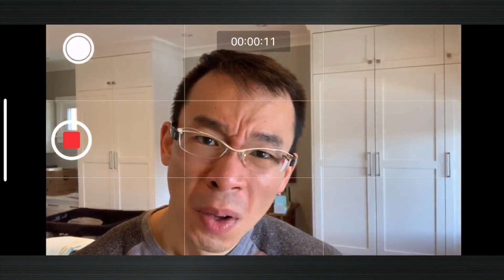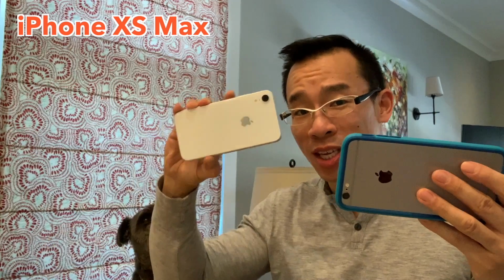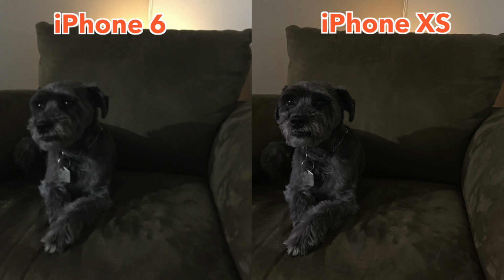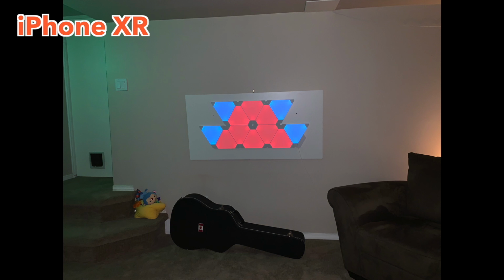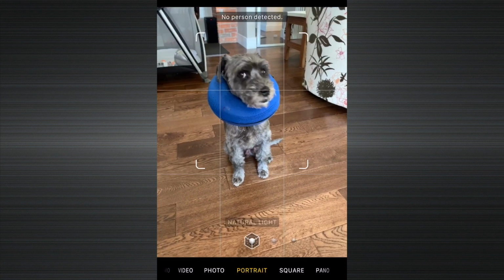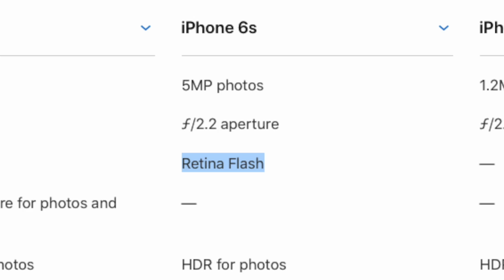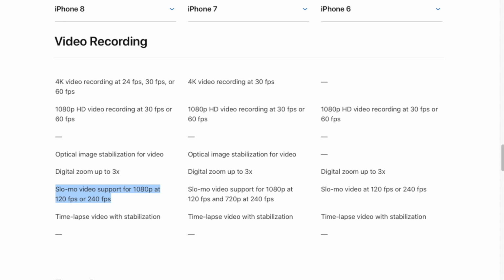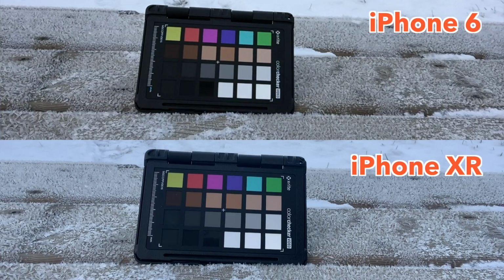The ULTIMATE iPhone Camera Comparison - iPhone XR/XS vs. iPhone 6/7/8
Looking to upgrade your iPhone? Well, getting a newer camera is always a good reason. But which one should you get? Find out in our iPhone Camera Comparison between all the iPhones since the 6!

Personally, I think the camera is probably the most personal thing on any iPhone or smartphone. Pictures and videos are such power things because it captures this moment in time that you can never relive. Like  the first sound my son made when I met him.

So which iPhone should you upgrade to?

If you’re an iPhone 6 or 6 Plus user and are thinking about upgrading, the iPhone XR and XS would be both great upgrades. If you’re on the 6s or 6s Plus, you could hold on for another year in terms of an upgrade. Upgrading from the 7’s is going to offer only a couple of features ~that you might notice and anything newer, the average person isn’t going to notice a big improvement. Thinking about upgrading the 8 Plus? You do realize the 8 Plus is only year old right?

When it comes to picture quality from pixel amounts, you won't find much difference between the iPhone 6s's and XS'. Every device has 12 MP while the 6 only had 8MP. You won't see the difference unless you zoom into the image.

The aperture since the iPhone 7 has been f1.8 which means you get better low light photos and the background of your images will be a bit blurrier.

When it comes to low light photography, the iPhone XR and XS do have a better sensor but you have to work hard to see the difference. From our testing, we were able to take photo's in near darkness which is neat.

The biggest upgrade in our opinion is the addition of the telephoto lenses. We use this feature a lot through out the week! With each new iteration since the iPhone 7 Plus, Apple has added more features to the Portrait mode, including Portrait lighting and manual focus (after the photo is taken!). Quite impressive.

The only thing to note with Portrait Mode on the iPhone XR is that it will only take photos of human subjects whereas the dual lens setup of the iPhone XS allows for portrait mode of any subject.

Flash has been improved with the Quad-LED Slow Sync flash on the 8's and newer. Photos taken on these devices in low light settings will be better exposed (less zombie like shots).

Action shots will be better on the iPhone XS's (bigger pixels and sensor).

The front camera has been updated since the iPhone X with the inclusion of the TrueDepth camera. Portrait mode on the front facing camera is quite spectacular and unlike Portrait mode on the rear camera, isn't missing certain features.

When it comes to videos, every device will shot at 1080p at 60fps. The iPhone 7's and 8's shot 4k in 30fps whereas the X and XS/XR's will capture 4k at 60fps. This isn't going to matter much except for people who shoot and edit a lot of video (like us!).

OIS hasn't really been improved on the newest iPhone but depending on which iPhone you're upgrading from, may have a profound effect on the shakiness of your videos.

Slo-mo video was bumped up on last year's iPhone's with the newest devices being able to shot 240fps at 1080p.

Front facing video got a BIG upgrade with the TrueDepth camera last year. The 2018 iPhone's got an upgrade called "Cinematic Video Stabilization" which means your front facing videos are a little less shaky which is going to be useful for the selfie-monger.

The TrueDepth camera also allows you to use Animoji's and Memoji's so if you're into turning your face into a talking poop, then the X, XR and XS's might be the right upgrade for you.